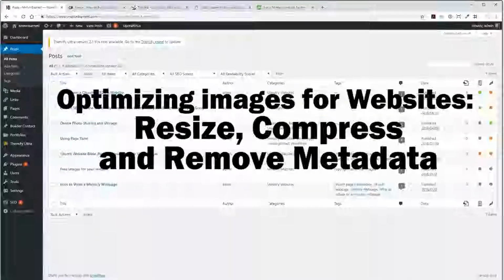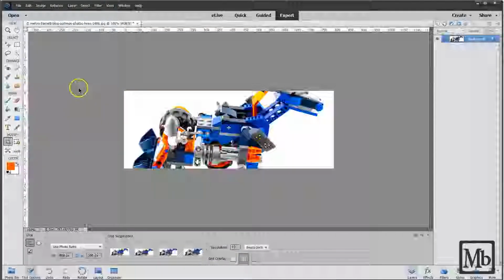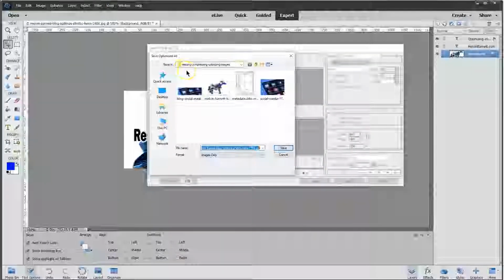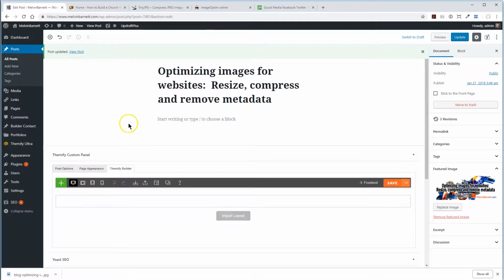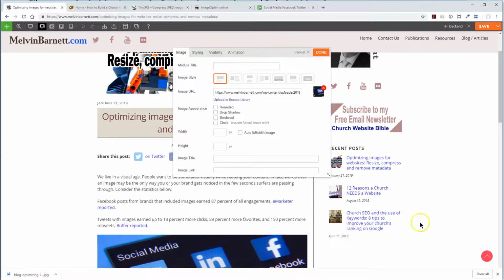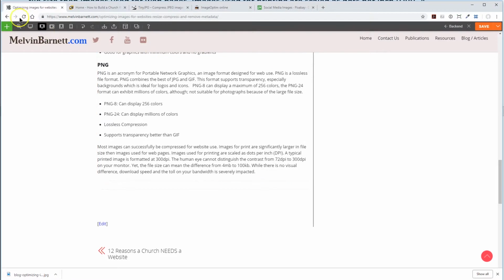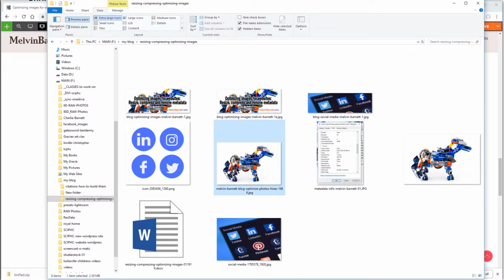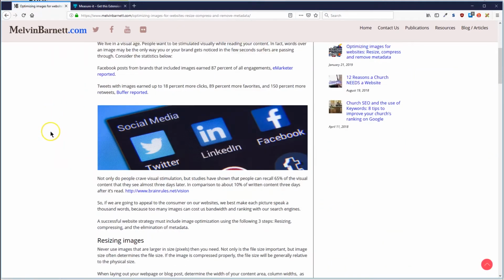Optimizing images for websites: Resize, compress and remove metadata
Themify Ultra theme is a great way to build a website. However, optimizing images by resizing, compressing and removing metadata is a must for a fast loading website. In this video tutorial, Media Man, Melvin Barnett, demonstrates how to build a blog post on the subject while making this video.
Examples of resizing, compressing and removing metadata are covered using various software and online apps such as Tinypng, ImageOptim, Photoshop Elements.